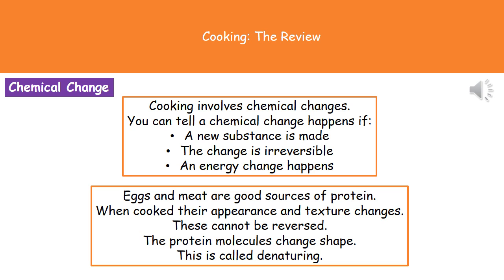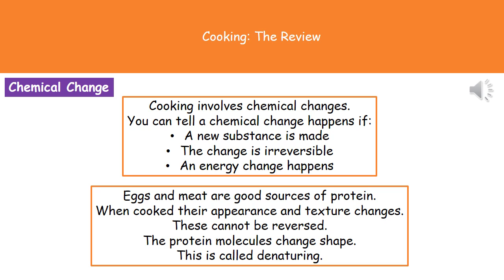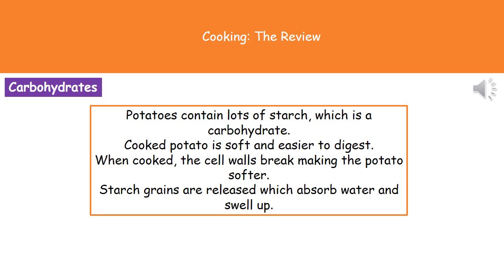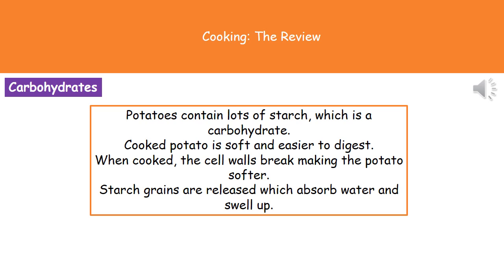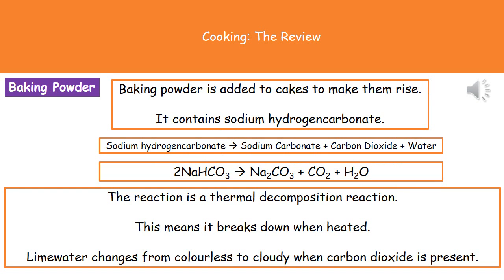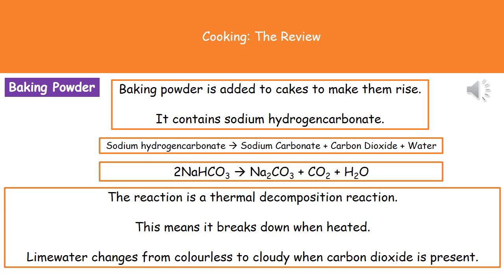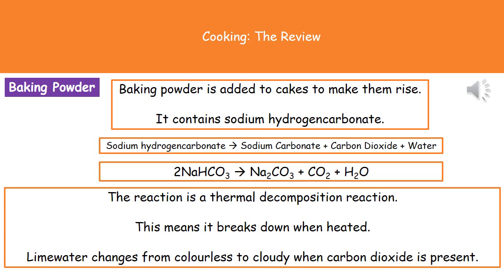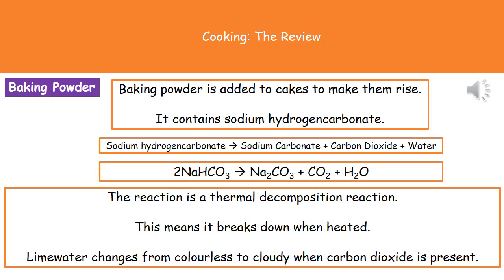C1 11 Cooking Higher Tier Summary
OCR Gateway Core Science C1 lesson 11 review on cooking for the higher tier.